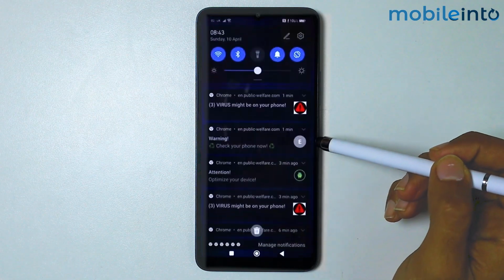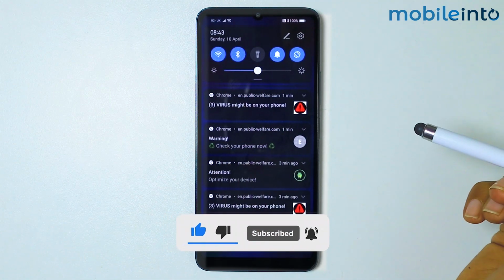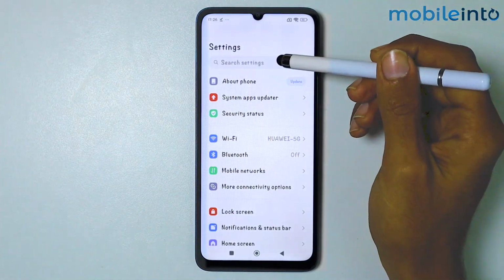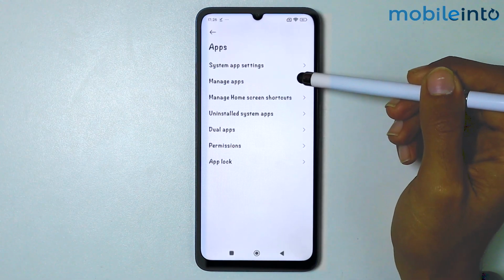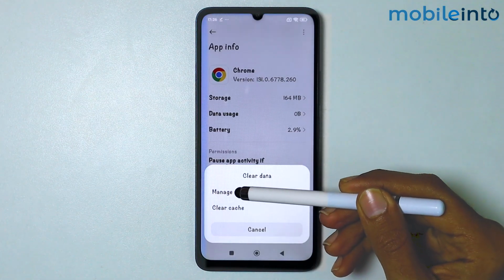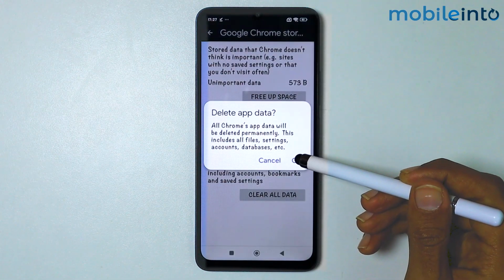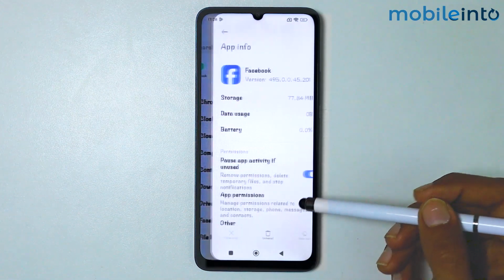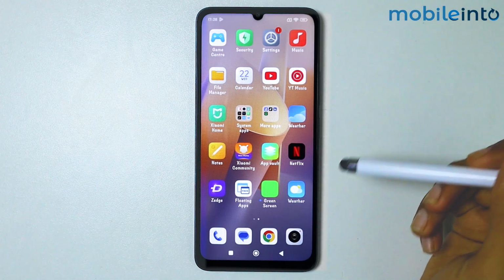How to Remove Notification Virus on Any Android Phone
How to remove notification virus on any Android phone. To disable unwanted harm viruses on any android, follow these steps.